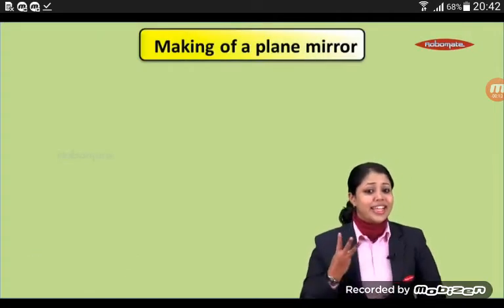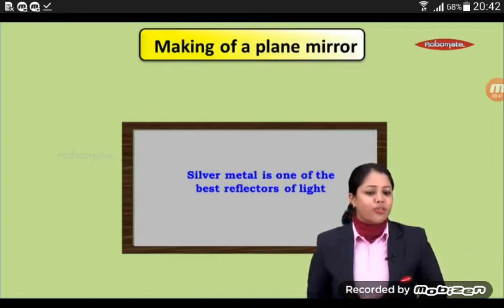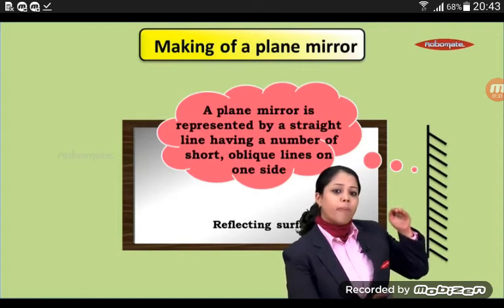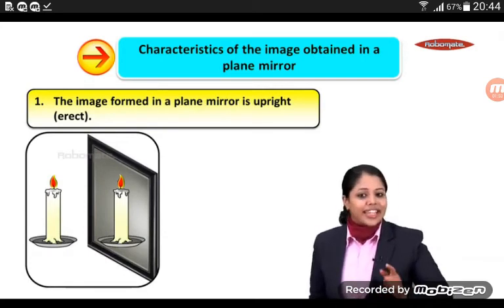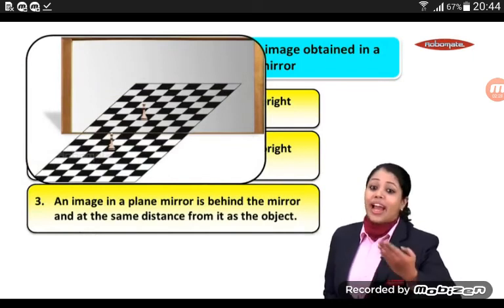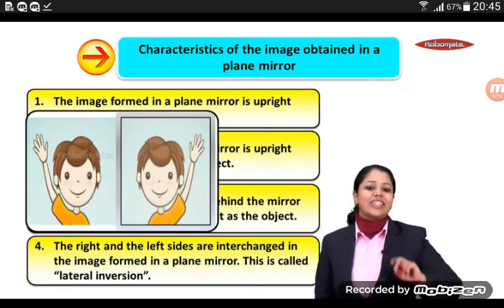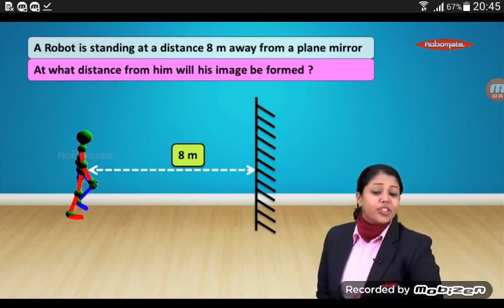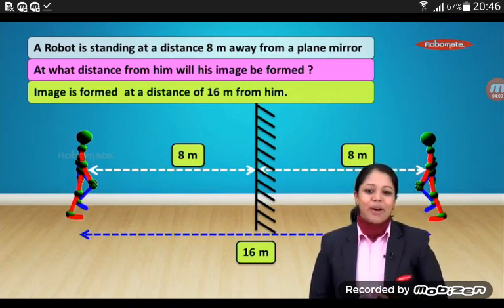WONDERS OF LIGHT part 1 (part2)